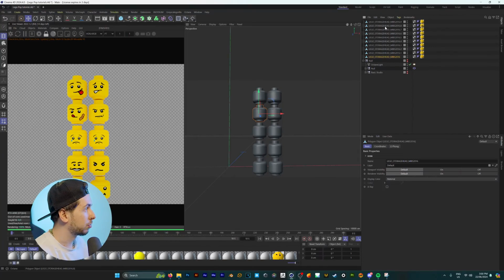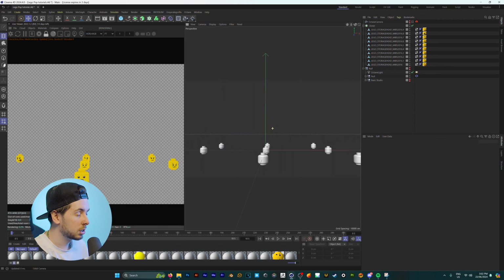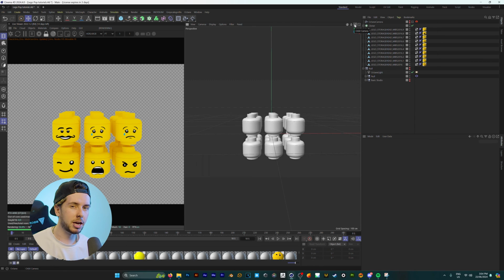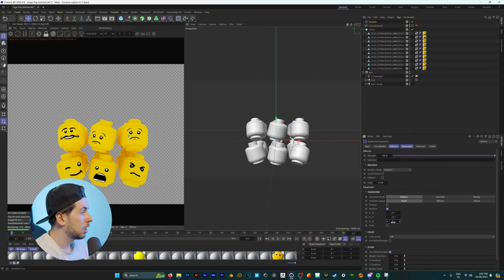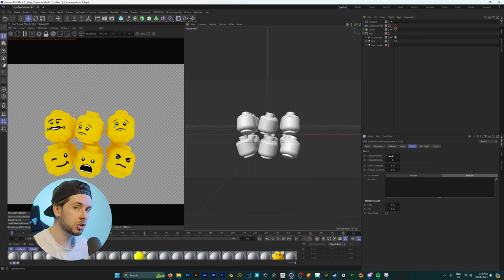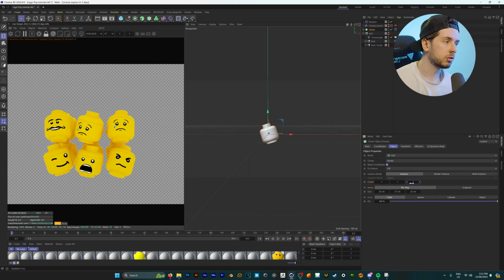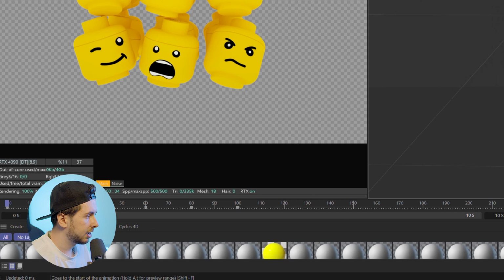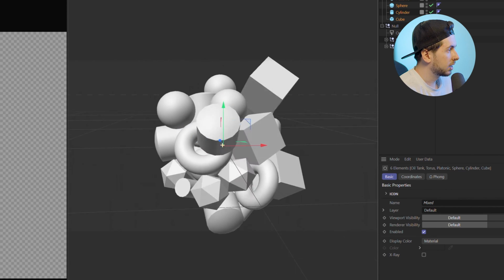Playful ‘POP’ Dynamics | Cinema4D Tutorial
Want to learn how you can quickly and easy creating a popping dynamic effect in Cinema4D? Today we’ll look at how you can use the cloner/mograph system to make some interesting motion graphics to impress your clients ✅

Setup:

CPU: AMD Ryzen 9 7950X Processor
GPU: Nvidia RTX 4090 24GB Graphics Card
RAM: 64GB Corsair RGB DDR5

Gear:
Mouse: Logitech MX Master 3
Keyboard: Logitech MX Mechanical
Microphone: Shure SM7B
Camera: Sony ZVE10
Lights: Neewer 18.3” RGB LED Light (x3)